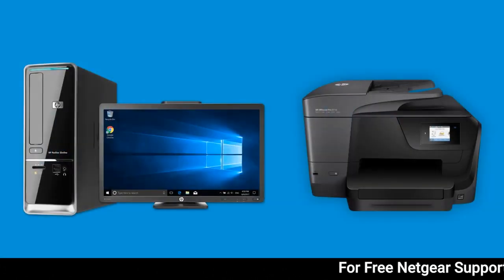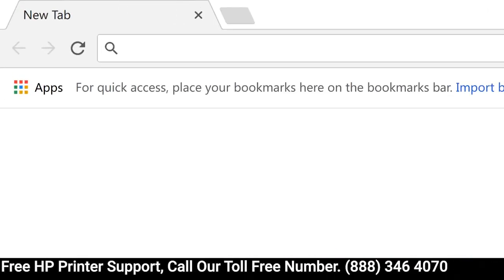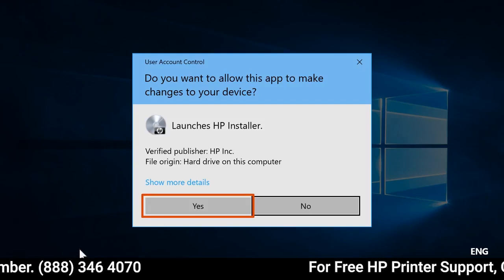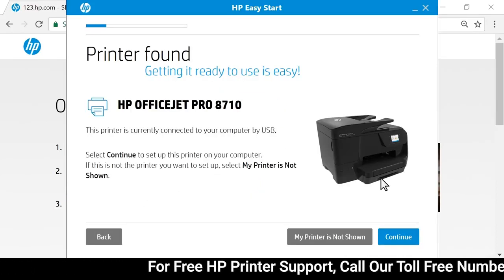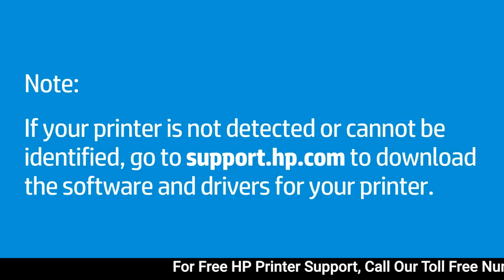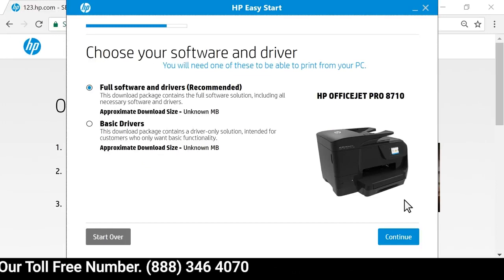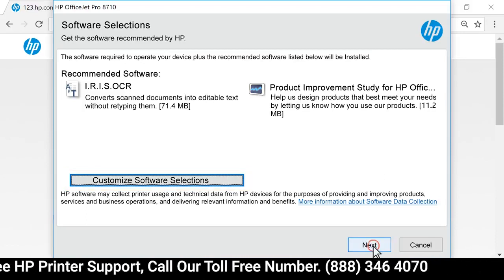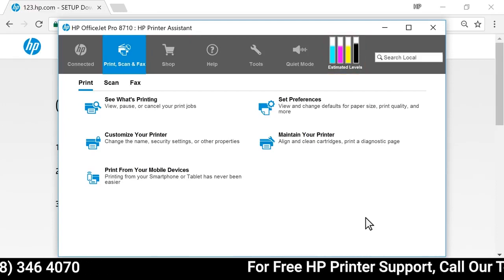How to install an HP printer in Windows using a USB cable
HP Printer setup support presents Installing an HP Printer in Windows Using a USB Cable _ HP Printers _ HP

If you have an HP printer and a Windows computer, you can install the printer using a USB cable. This process is simple and only takes a few minutes.

Set up a USB printer connection (Windows)
Download the HP Smart app, and then follow the instructions to set up a USB connection in Windows.
If you already connected the printer USB cable to your computer, disconnect it, and then remove the printer from your computer.
Search for and open Printers & scanners, and then select the name of your printer from the list. Click Remove device, click Yes, and then restart the computer.
Make sure an open USB port is available on your computer. Do not connect the printer to a USB hub or docking station as the printer might not receive enough power to operate properly.
Go to HP Smart - Microsoft Store and install the HP Smart app.
Open the app, and then follow the guided installation to complete the setup. If the setup does not begin automatically, click the Plus sign to add your printer.
Alternative USB connection options
Set up a USB printer connection using different method.
Set up a USB printer connection with a built-in driver (Windows)
When you connect the printer USB cable, Windows automatically installs and adds your printer to provide basic printing functionality.
Make sure there is an open USB port available directly on your computer. If you use a USB hub or docking station, the printer might not receive enough power to operate properly.
Connect the printer USB cable to the computer.
If a 'Found new hardware' message displays, follow any prompts to install the driver, and then send a print job to confirm the connection.
If the printer connection or print job fails, continue with these steps.
Search for and open Printers & scanners.
Click Add a printer or scanner.
If your printer is in the list, select it, click Add device, and then follow the prompts to install the driver.
If you printer is not in the list, continue with these steps.
Click The printer that I want isn't listed, and then select Add a local printer or network printer with manual settings.
Click Next, select Use an existing port, select (USB001: Virtual printer port for USB) from the drop-down menu, and then click Next.
If prompted, click Windows Update, and then wait for the print drivers to finish updating.
Under Manufacturer, select HP or Hewlett Packard, and then select the name of your printer.
Click Next, and then follow the prompts to install the driver.
Disconnect then reconnect the USB cable to complete the printer setup.